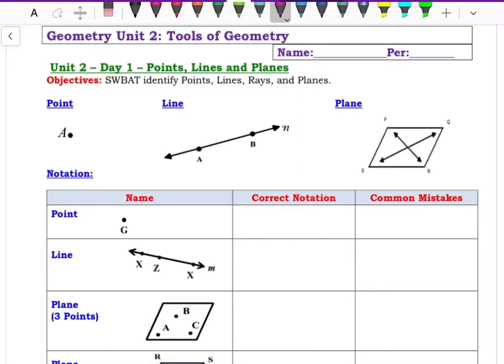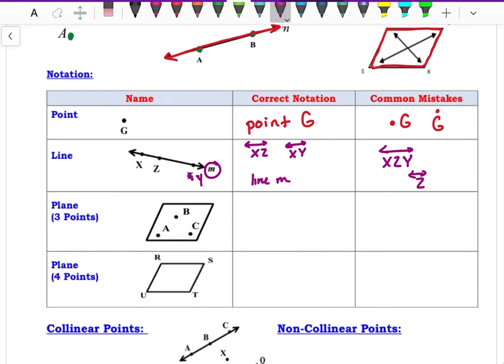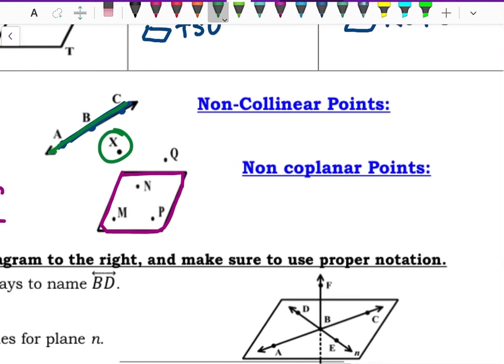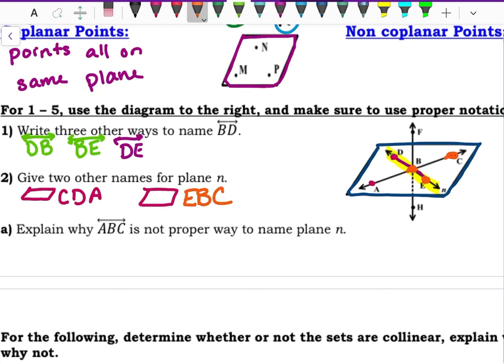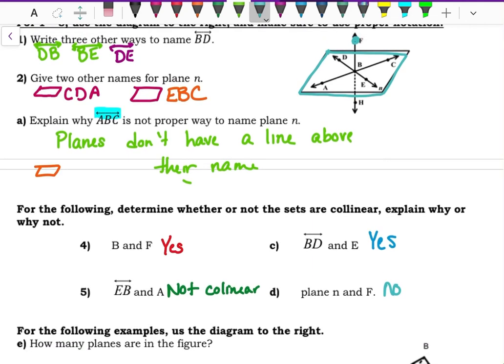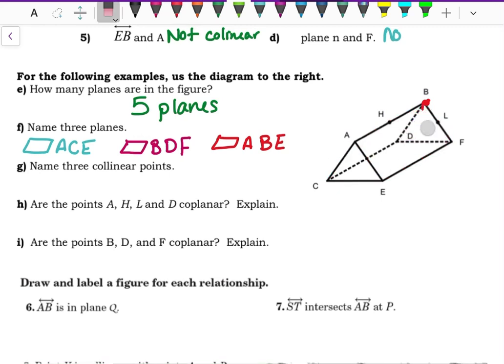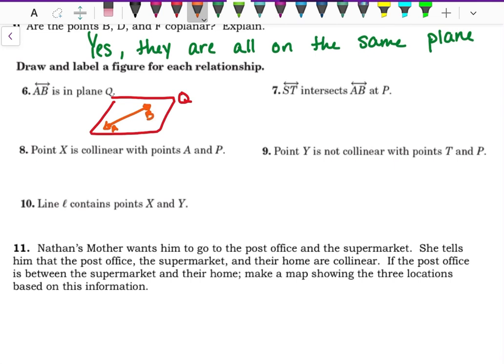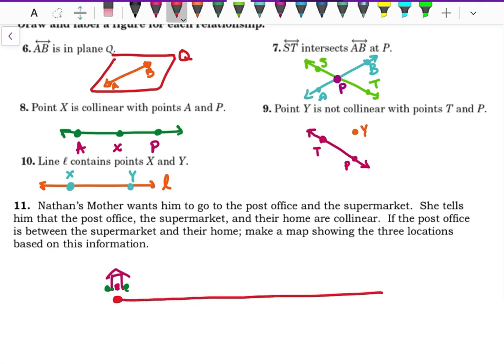Unit 2 - Day 1 - Points, Lines, and Planes